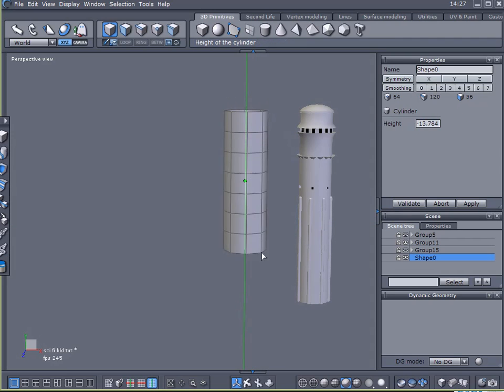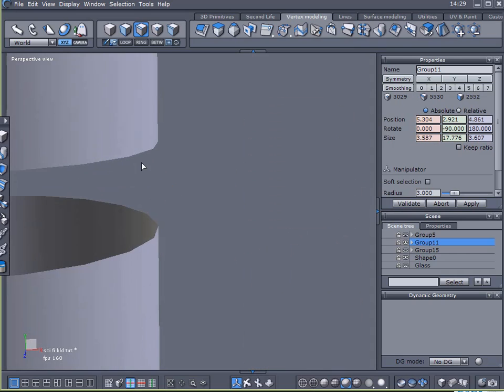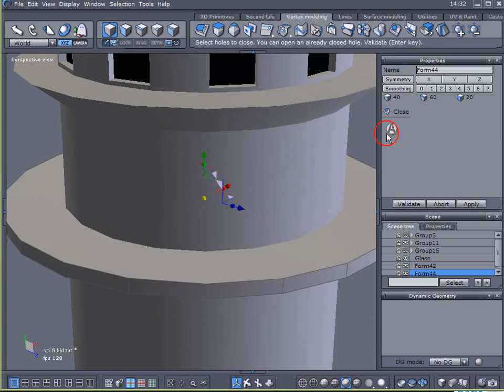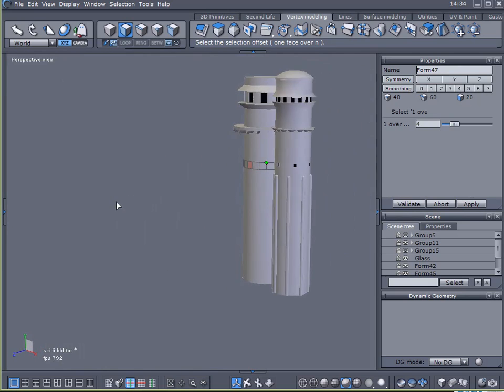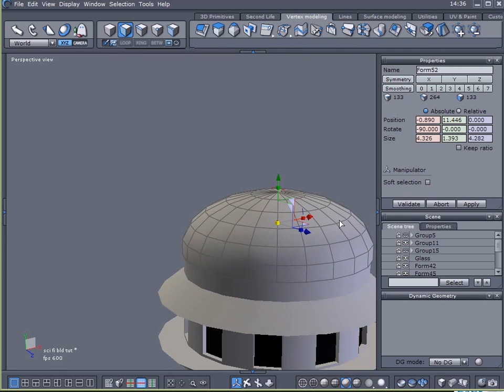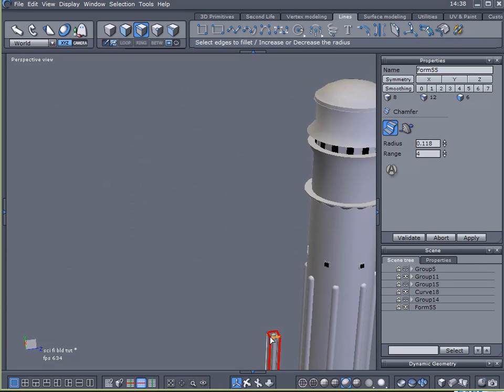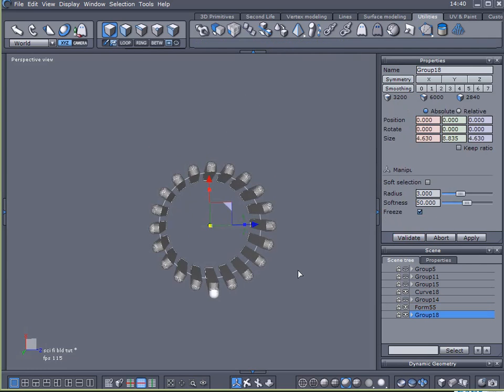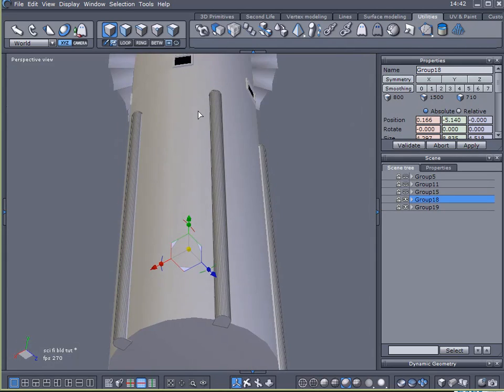Sci-Fi building, part four. Hexagon. [HP2]